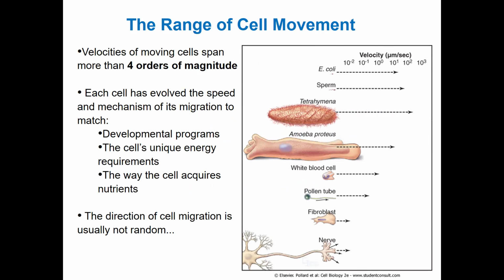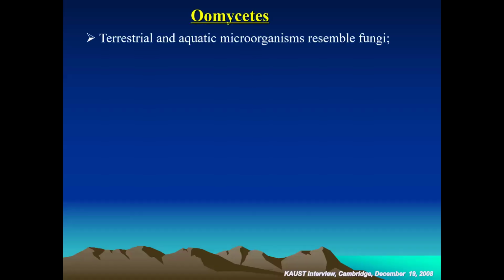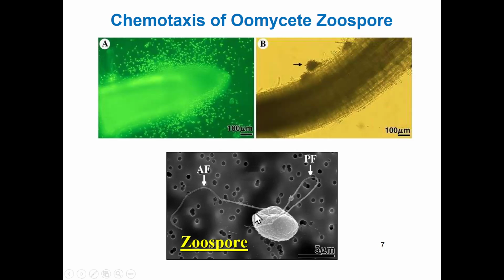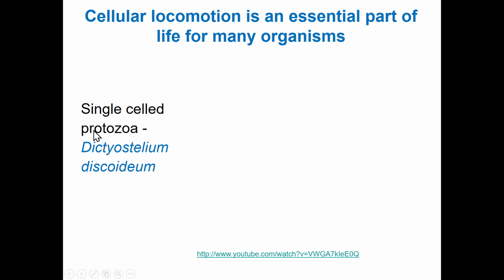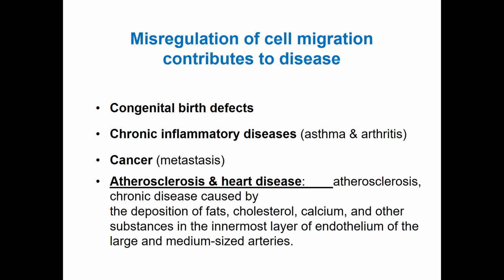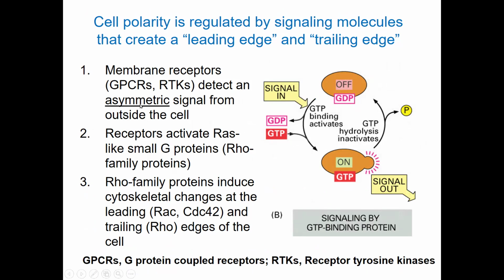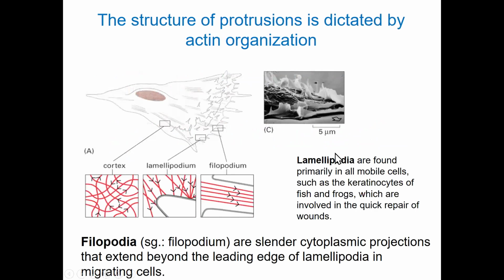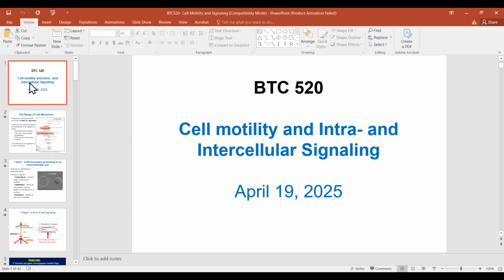BTC520 Cell Motility and Signaling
This lecture discusses Cell motility and signaling pathways in both prokaryotic and eukaryotic organisms.